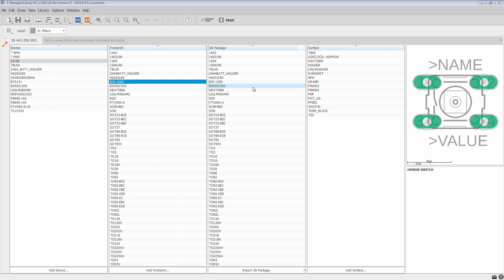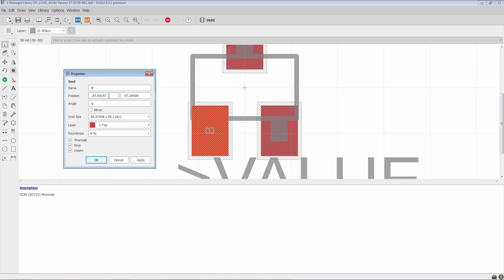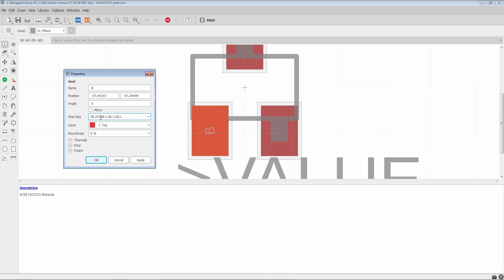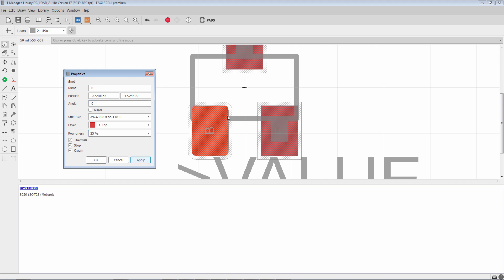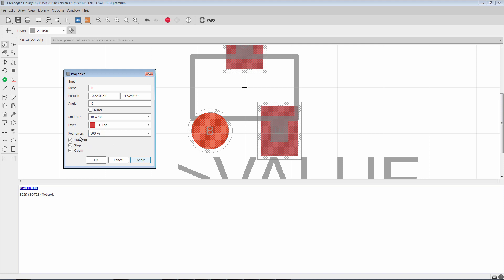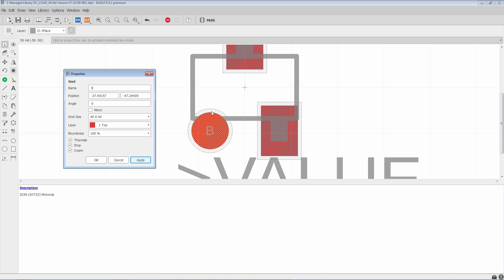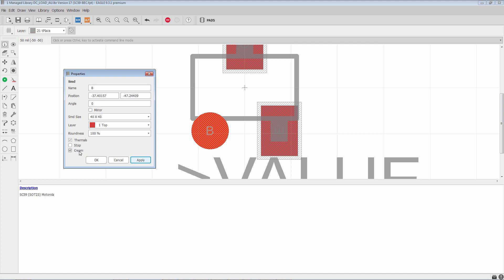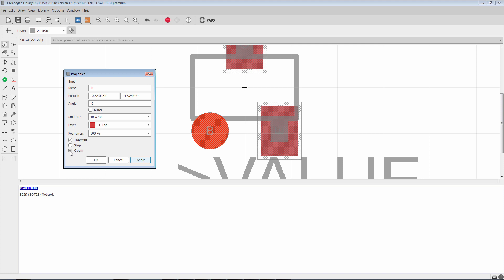QUICK TIP: SMD Properties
Understand Surface Mount Device PAD Properties in Autodesk EAGLE PCB Design Tools.

SMD names consist of numbers. Letters are added in this case for the base and collector emitter for the resistor. Angle represents the rotation of the pad. Mirror option allows for you to place the SMD pad on the bottom.